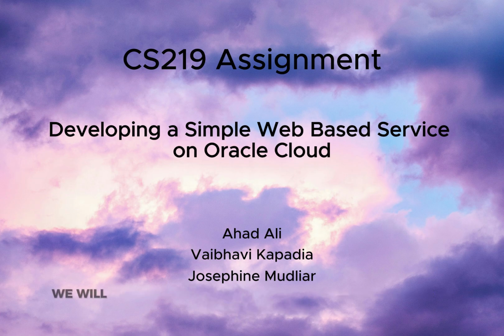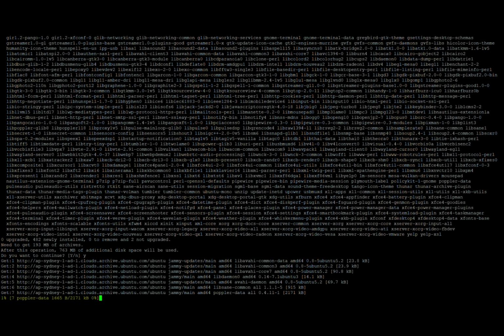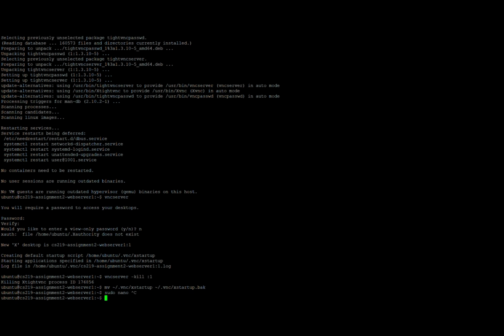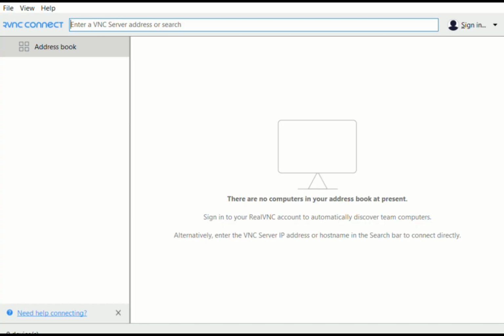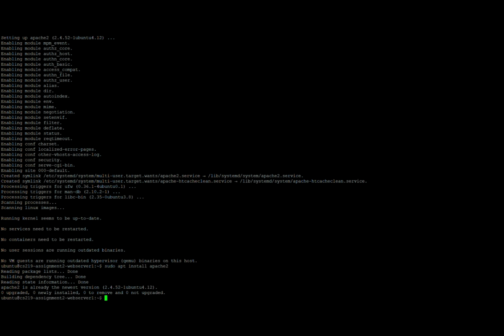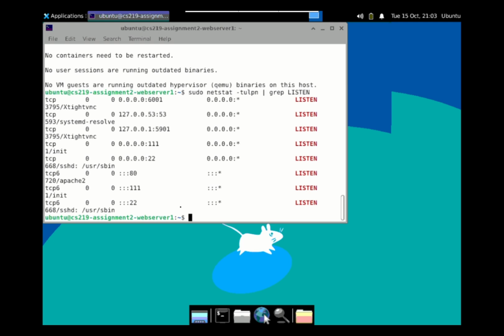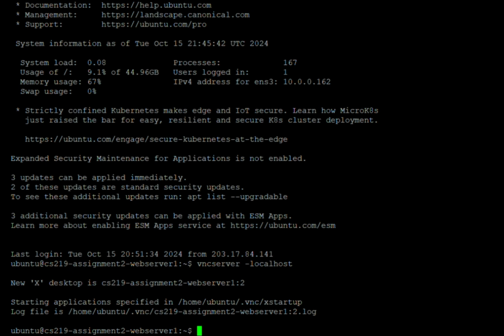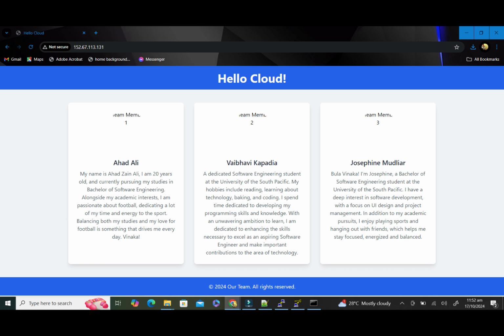CS219 A2 Q2 Deploying a simple webpage on Oracle Cloud with Apache Web Server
00:00 Introduction
1:20 Updating Ubuntu
3:20 Installing VNC Server
5:00 VNC Server Configuration
7:15 VNC Client Setup
9:03 Install Firefox
10:26 Installing Apache Web Server
11:10 Check on Browser
12:00 Configure Firewalls
16:48 Add Webpage
18:16 Open Webpage